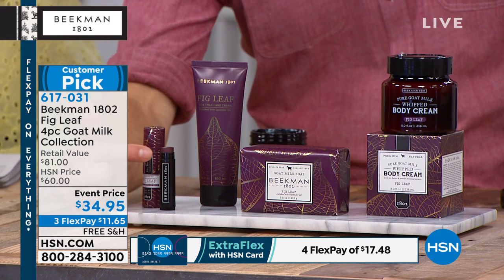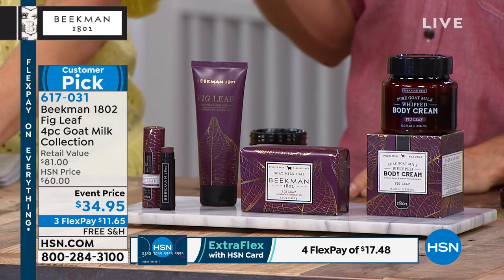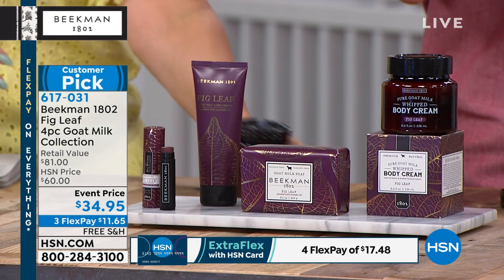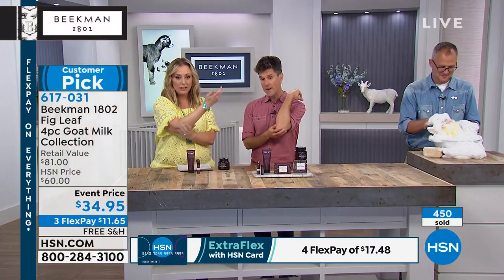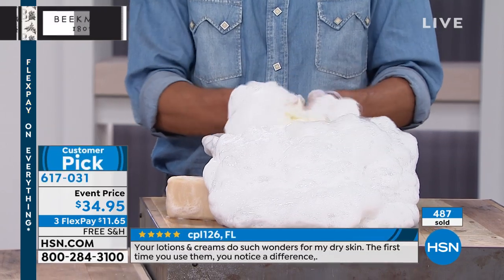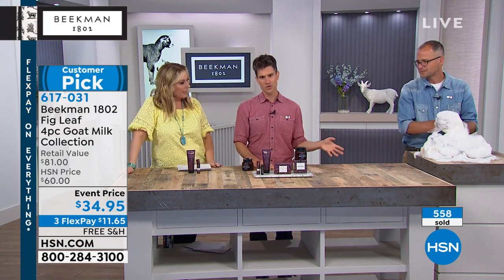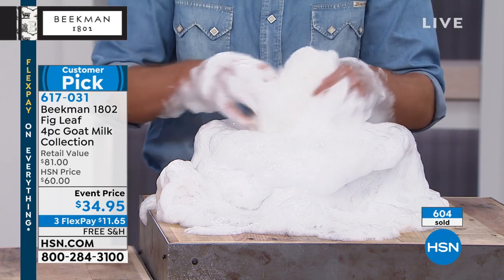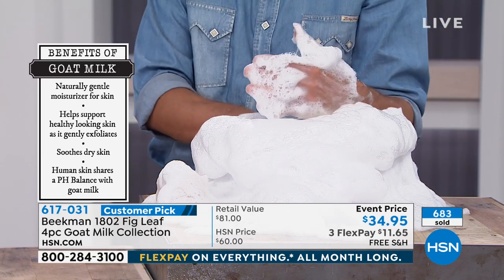Beekman 1802 Fig Leaf 4piece Goat Milk Collection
A collection of products formulated with goat milk and other key ingredients designed to cleanse and moisturize from head to toe in our popular Fig Leaf fragrance.

    9 oz. Fig Leaf Bar Soap
    8 fl. oz. Fig Leaf Goat Milk Whipped Body Cream
    3.4 fl. oz. Fig Leaf Goat Milk Hand Cream
    .15 oz. Fig Leaf Lip Balm

Bar Soap

    Formulated with goat milk, rich in vitamins
    Sulfate, paraben, petroleum and phosphate free
    Helps moisturize skin while cleansing
    Scented with fresh fig leaves, sweet fig nectar, and rich fig wood

Whipped Body Cream

    Contains Shea butter, cocoa butter, mango butter, contains rose hip extract (harvested from the seeds of rose bushes), argan oil, natural fruit extracts and other key ingredients
    Helps soften and moisturize skin

Hand Cream

    Sulfate, paraben and phosphate free
    Shea butter, jojoba oil, aloe and other key ingredients helps moisturize skin
    Helps soothe skin
    Scented with notes of fresh fig leaves, sweet fig nectar, and rich fig wood

Lip Balm

    Formulated with goat milk, rich in vitamin
    Contains Shea butter, coconut oil, sunflower oil, vitamin E, rosemary and other key ingredients to help smooth the appearance of lips
    Helps soothe lips with moisture